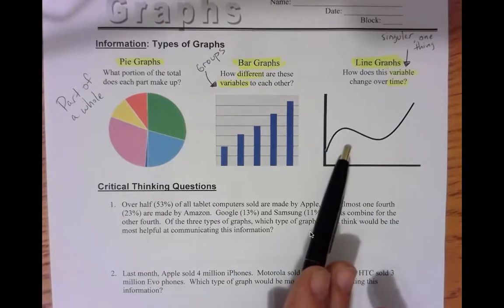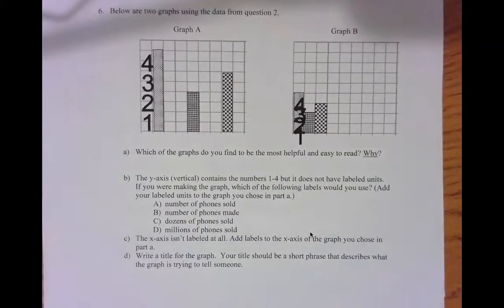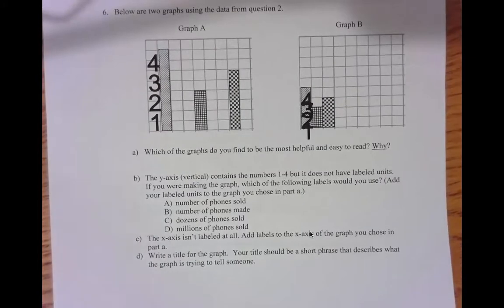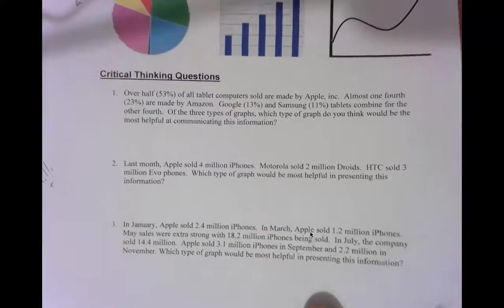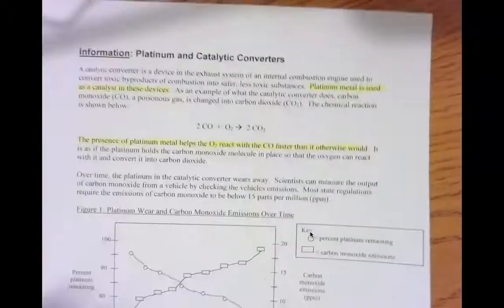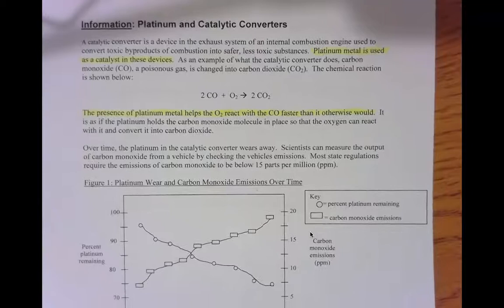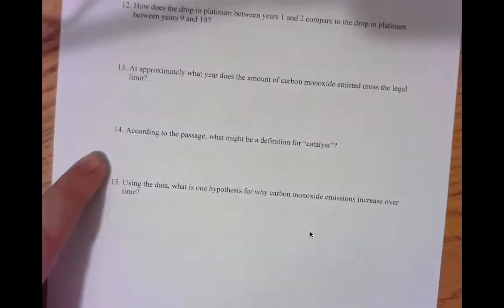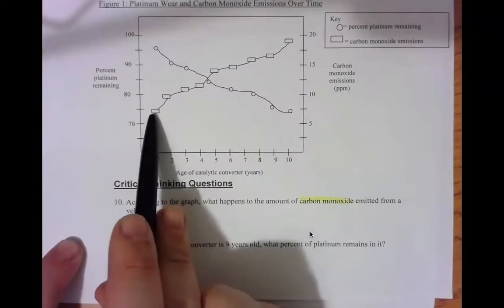Graphs CQ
This video is desgined to help you complete the Graphs Chemquest found in the Unit 1 note packet.